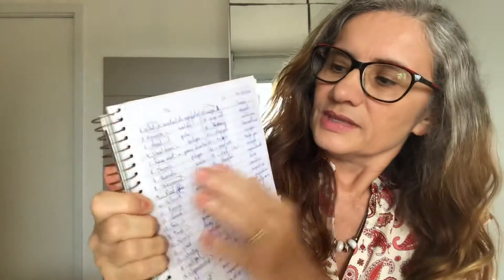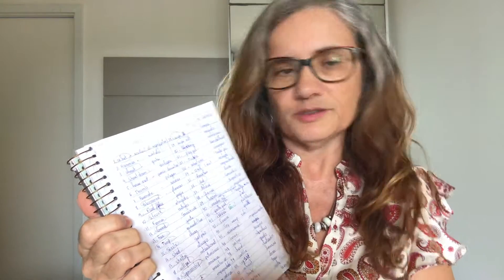DIA 27 - HOW DO YOU LEARN NEW VOCABULARY?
Vídeo para o dia 27 do desafio de inglês de 30 dias.